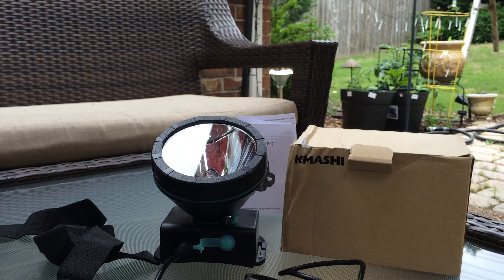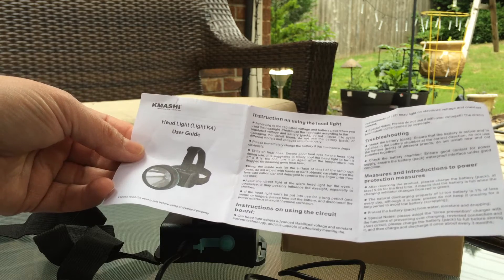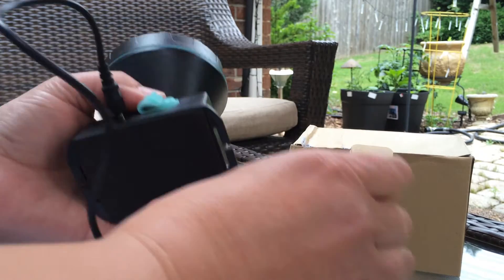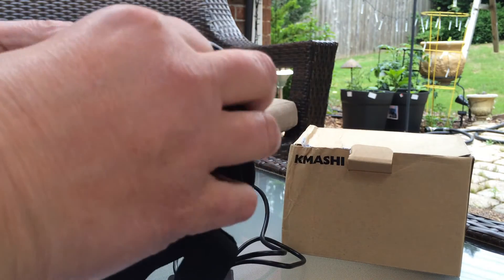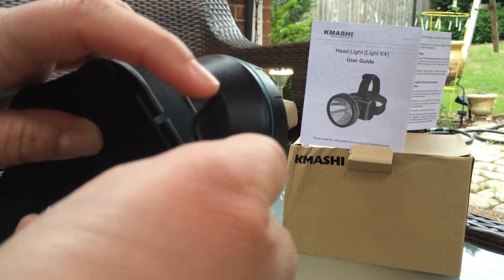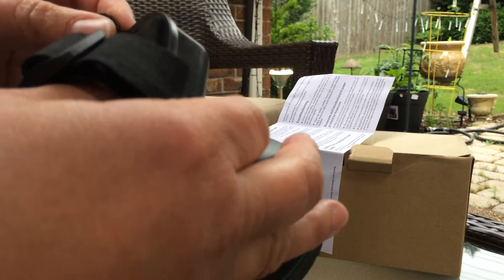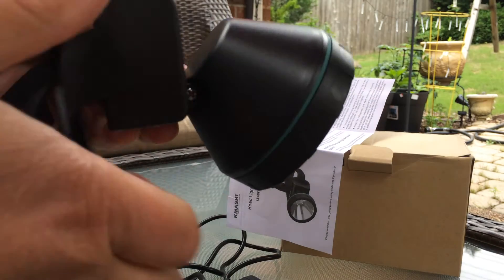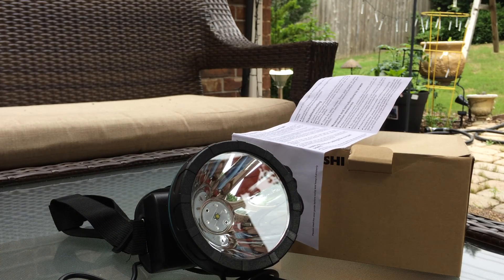We took this LED HeadLamp camping and it's AS BRIGHT AS THE SUN! LOL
Whoa! Turbo power light for sure! My 8 1/2 year old son enjoyed wearing this camping and blinding us with it. LOL

This headlamp is the Mac Daddy of all bright headlamps! It puts every other light to shame with its crazy bright beam!

Pros:
1) SUPER bright! On a walking trail, you can see all around, with a huge bright beam that shines far and wide.
2) Adjustable head straps to fit children to adult sized heads. My son used it and my husband as well. I tried it on and it was comfortable.
3) Light can point down or straight ahead. 45 degree rotation.
4) You can charge it up with the provided wall outlet and cord. No batteries needed!
5) Although I didn't test it for the full time of use, the description reads 8 hours at the brightest level and 10 hours at the lower light level.
6) Lower light is still incredibly bright
7) Water resistant (I cannot see why it says waterproof. It can withstand rain, but cannot be submerged underwater)

According to BUDIndustries site:
IP Rating Protection
IP65 Enclosures
Able to protect against water jets
Water projected by a nozzle (6.3 mm) against enclosure from any direction shall have no harmful effects.
Test duration: at least 15 minutes
Water volume: 12.5 litres per minute
Pressure: 30 kPa at distance of 3 m

Cons
The rechargeable cable is specific to this unit. I worry about losing it! I own an array of rechargeable items. I have lanterns, power banks, rechargeable fans, Bluetooth speakers, headphones and gadgets galore. Most of them use a universal USB charger cable with the same plug in style end that works for LOTS of assorted stuff. Even my son's MP3 playing wristband, his Otterbox rechargeable iPhone 4S case and a smart watch ALL use the same charger.

THIS charger plug and cord unit looks unique. It's round and NOT shaped with the USB end. It's an actual AC adapter that plugs into a wall outlet. I will label it with Washi tape and a sharpie marker and just hope that it doesn't get misplaced.

This is a pretty basic headlamp and it gets the job done. There aren't any fancy modes like flashing mode for emergencies, or SOS pattern lights, or a dim light mode, but really, most people just want "Bright" or "Bright as the sun" modes, right?

You can find this item on Amazon

Amazon item name: LED Headlamp, KMASHI LED Flashlight Rechargeable Headlight 2600 feet lighting distance for Mining Camping Hunting Fishing and More
by KMASHI